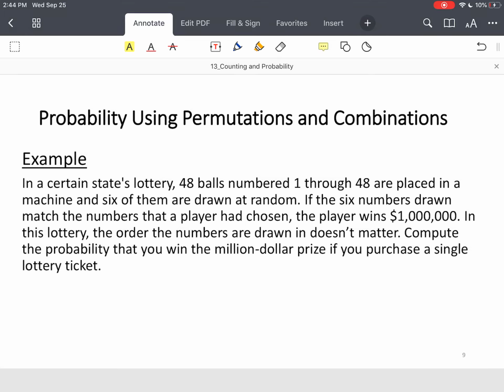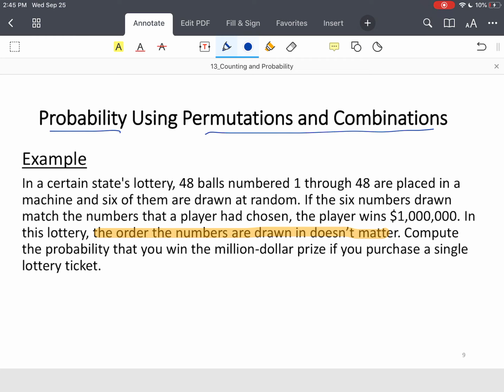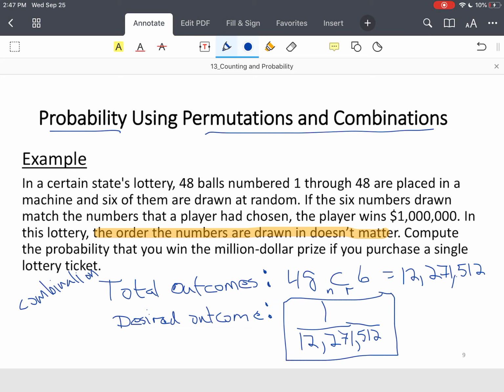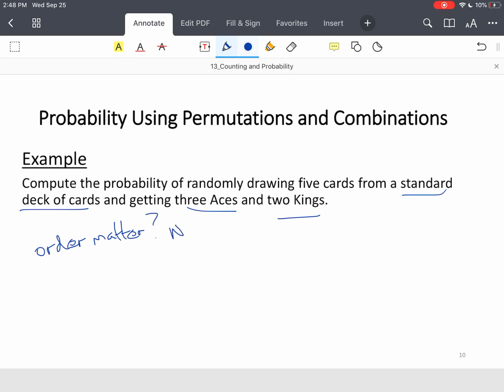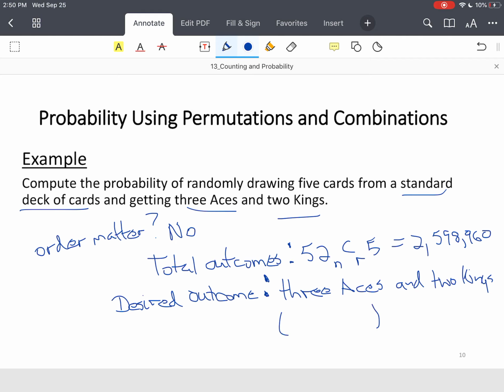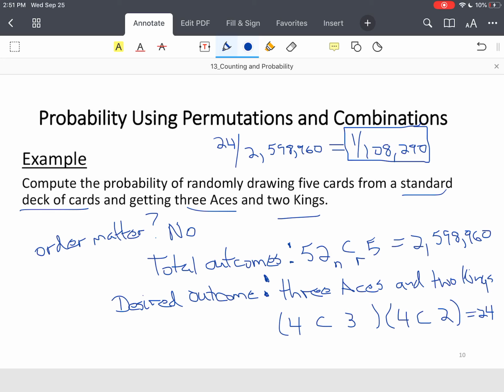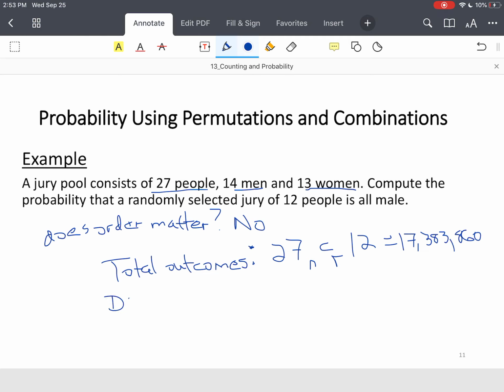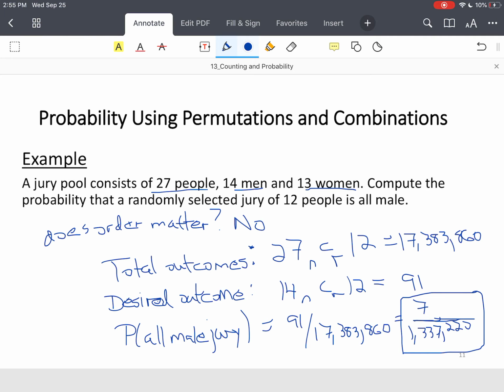Counting and Probability_Part III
Probability using Permutations and Combinations